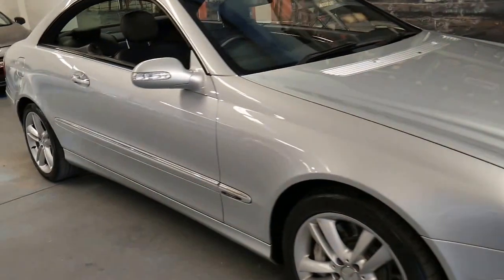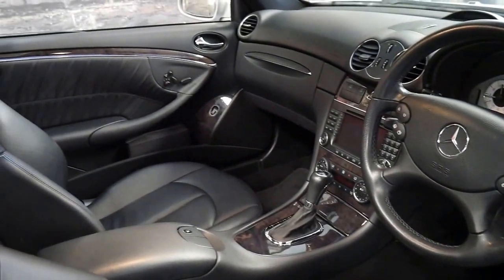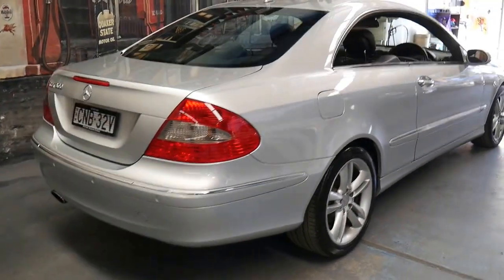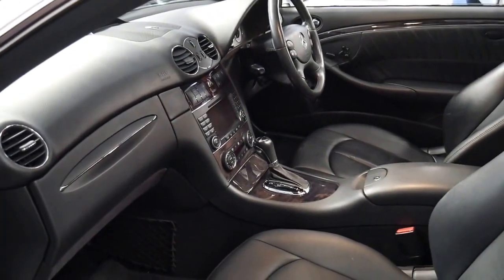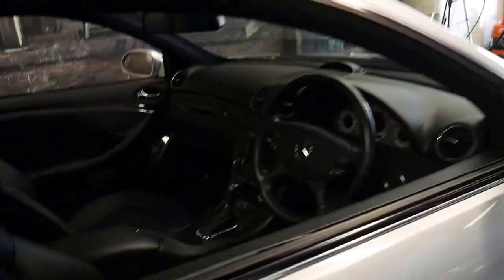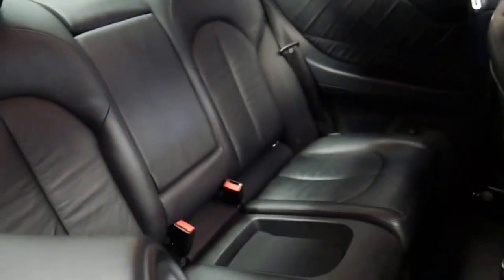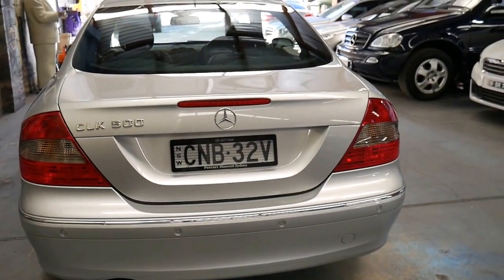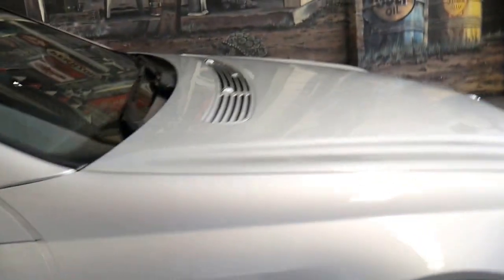Mercedes Benz CLK500 Avantgarde 2007 5.5 litre